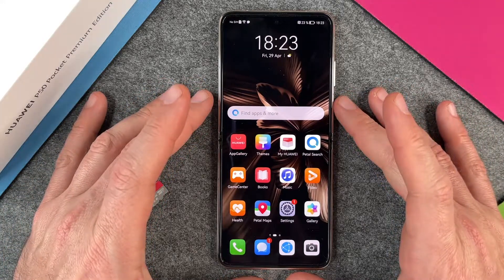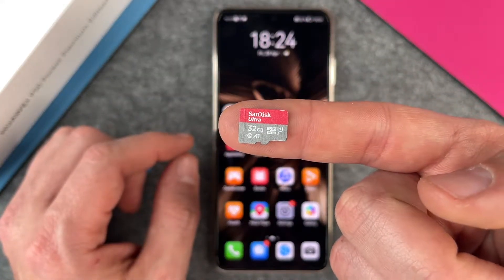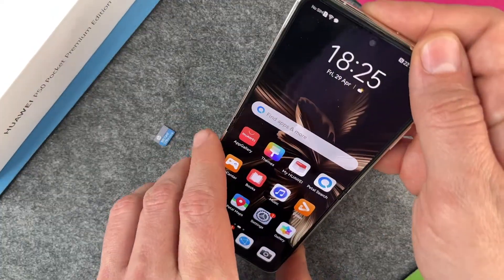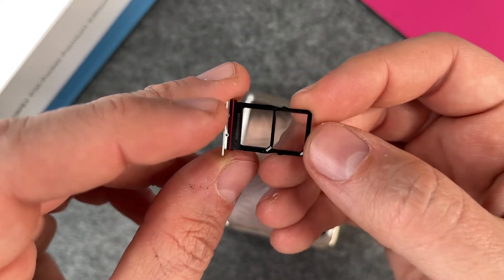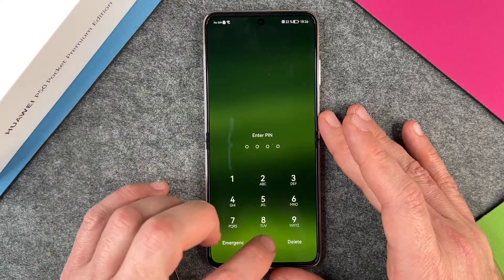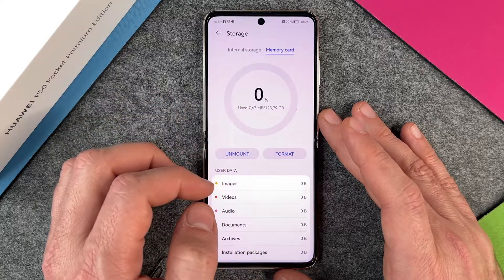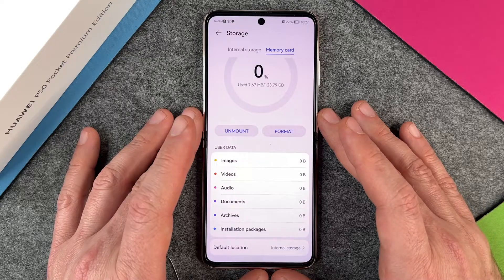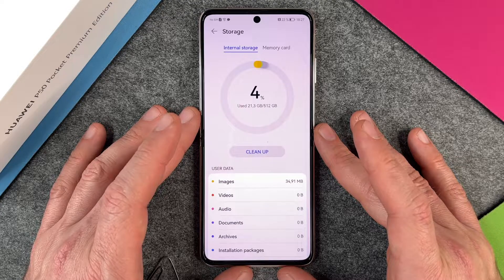Huawei P50 Pocket - How to extend storage with NM card • 💾 • 📱 • 📈 • Tutorial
The Huawei P50 Pocket can be upgraded in terms of memory with a nano memory card (NM card) and we take a look at that. Up to now, it has been true that smartphones can be upgraded with a microSD card, as long as they are designed for it. Huawei has taken a step forward in this development with the introduction of the nano memory card and allows expanding the memory with a card that is the size of a nano SIM card. The big advantage here is inside the device, because the space can be used for other technical components by saving an extra microSD card slot, and since there is more and more technology in smartphones, this invention is of course only obvious. The disadvantage is of course that the second SIM card slot is reserved for this and you then have to choose between dual SIM and memory expansion. In our video, we therefore take a look at how we insert such an NM card into Huawei's P50 Pocket. Have fun with it.